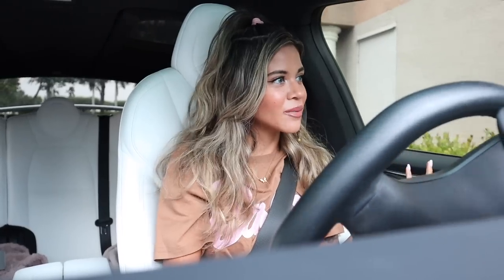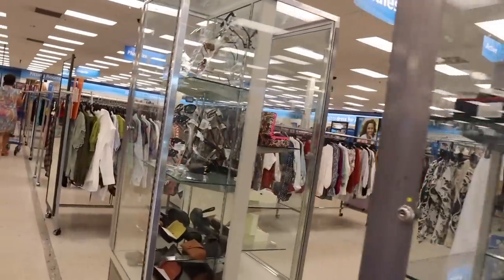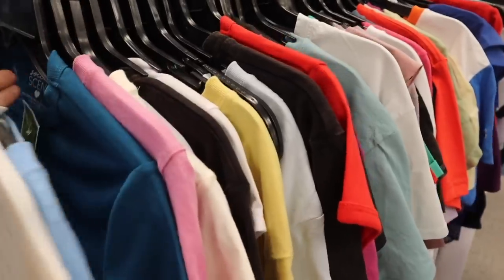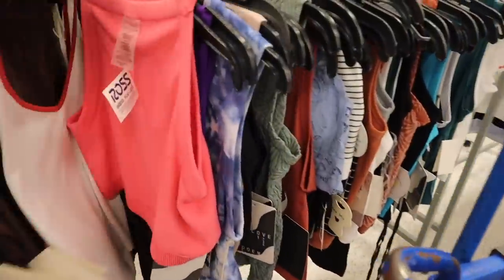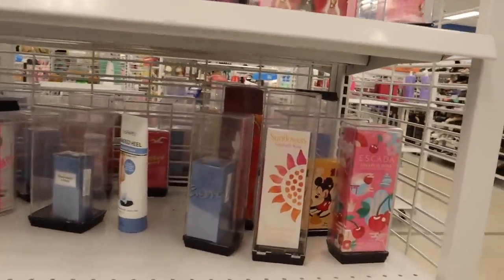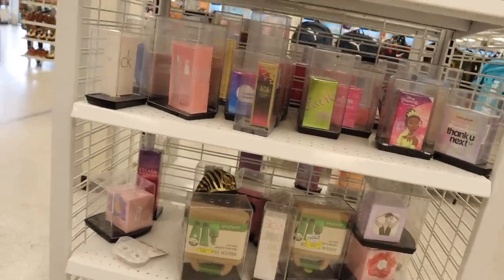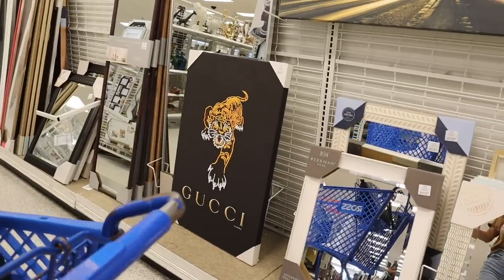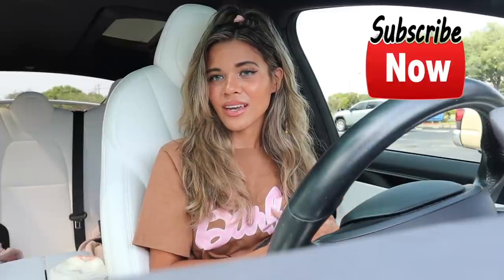SHOCKING ROSS SHOPPING SPREE! HUGE PINK TAG SALE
Mailbox:
125 S. State Road 7, Suite 104-136